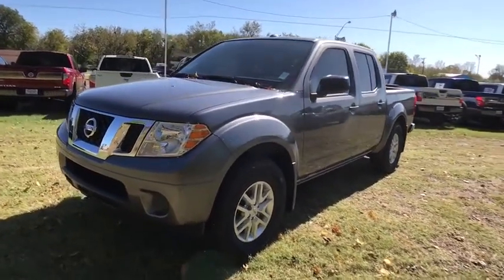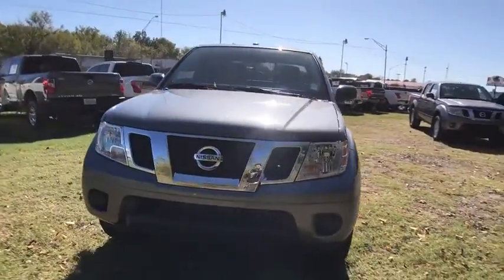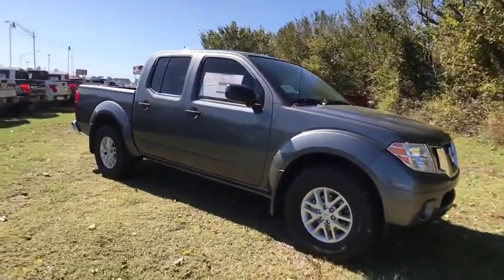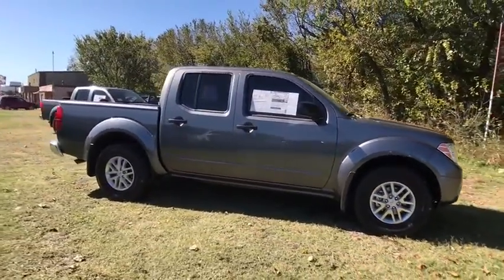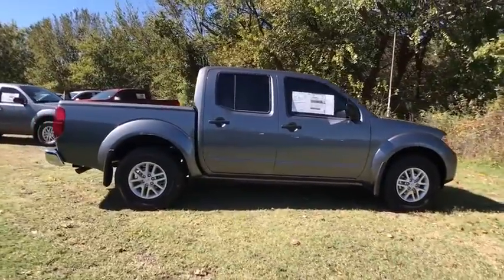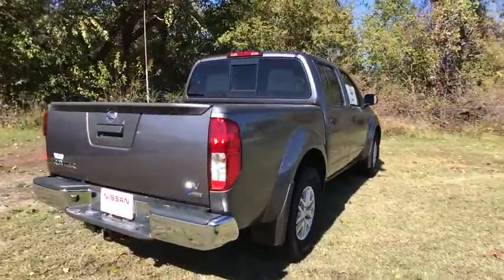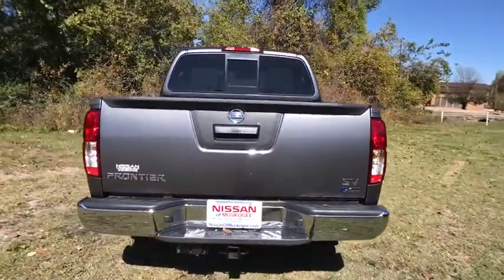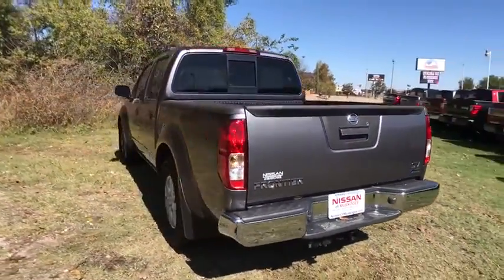2018 Nissan Frontier Pryor, Broken Arrow, Tulsa, Oklahoma City, Wichita, OK N4627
2018 Nissan Frontier SV V6 - Stock#: N4627 - VIN#: 1N6DD0ER5JN706797